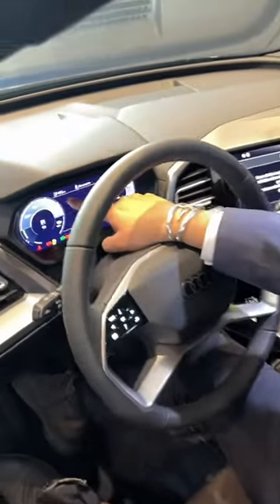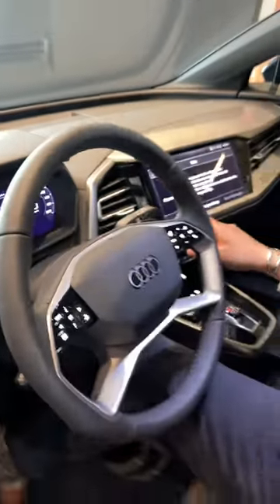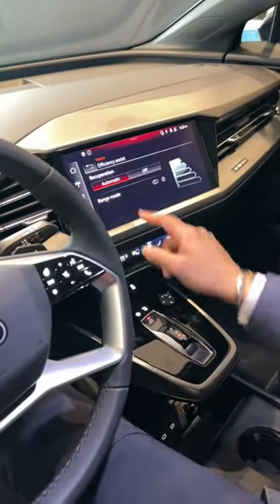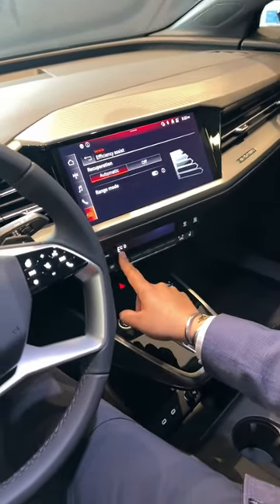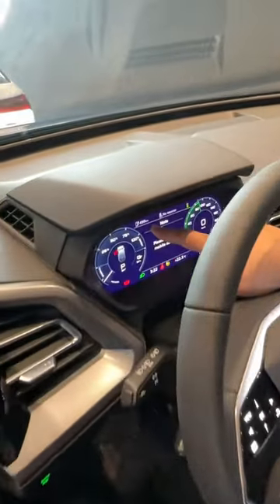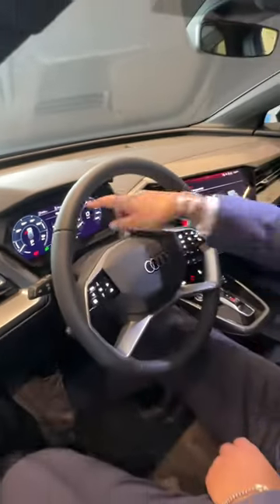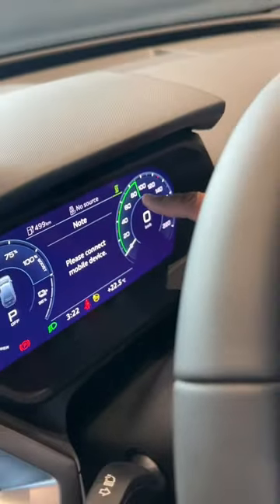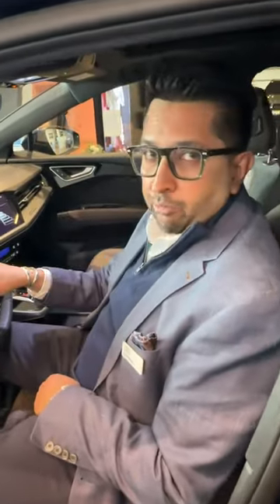Audi Q4 e-tron Range Mode Explained | Maximizing Your Electric Journey!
Welcome to our Audi Q4 e-tron Range Mode Explained video! If you're an electric vehicle enthusiast or a new Audi Q4 e-tron owner, you're in for a treat. In this video, we dive deep into the innovative Range Mode feature, showing how it can help maximize your electric journey and extend your driving range.

The Audi Q4 e-tron is a marvel of electrical engineering and is packed with intelligent features to enhance your EV experience. Range Mode is a feature designed to empower you with greater control over your electric driving range. It's perfect when you must squeeze every last mile out of your charge or optimize your power consumption.

In this demonstration, we'll walk you through the ins and outs of Range Mode, showing you how to activate it and how it affects your vehicle's performance. We'll also discuss the benefits of using this feature, such as increased efficiency, extended battery life, and the peace of mind that comes with knowing you can go the extra mile.

Whether you're a seasoned EV owner looking to make the most of your Audi Q4 e-tron or someone considering an electric vehicle for the first time, this video is valuable.

Ring the notification bell to stay updated on all things Audi, and let us know in the comments if you have any questions or if there's a specific feature you'd like us to cover next. Thanks for joining us on the journey towards sustainable and efficient electric driving!